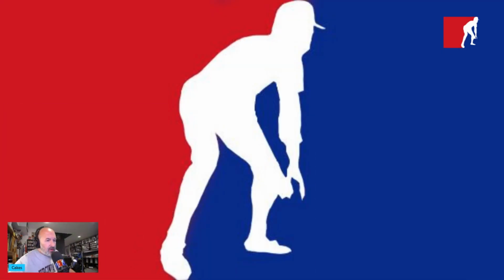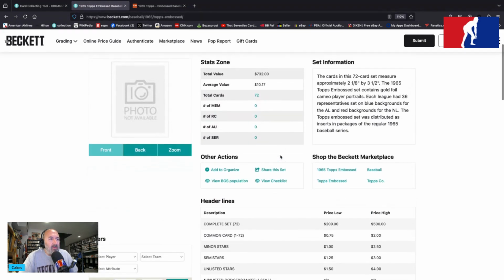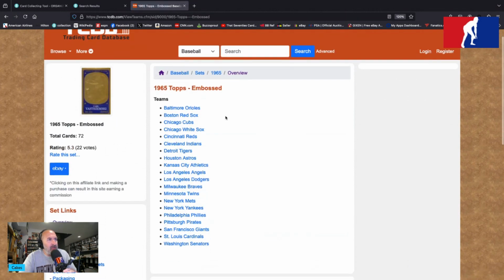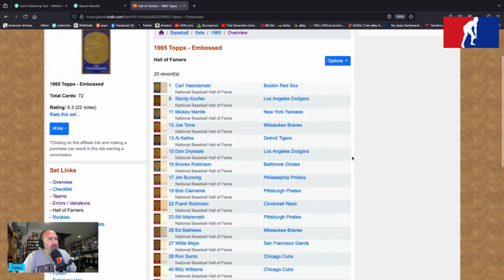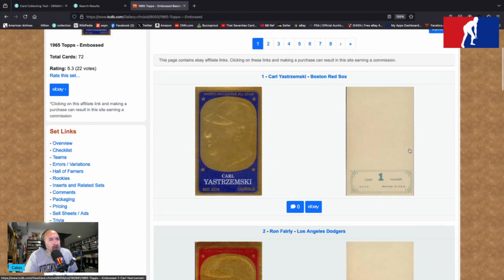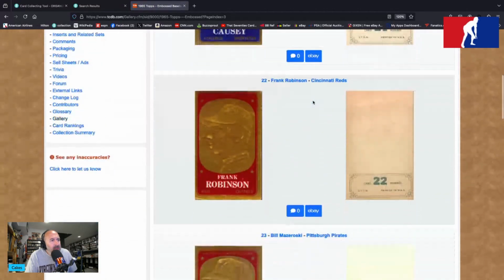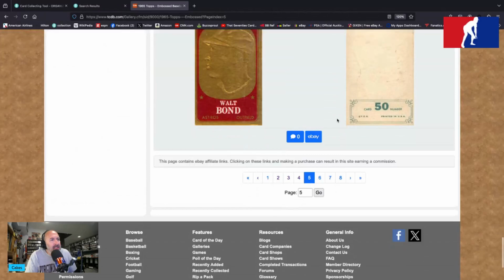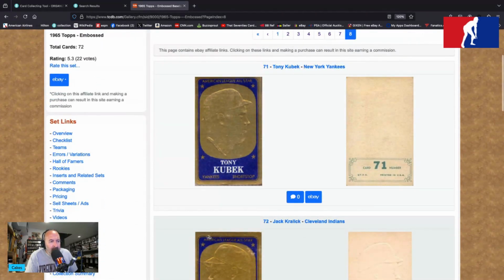Basement Tapes 148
1965 Topps Embossed